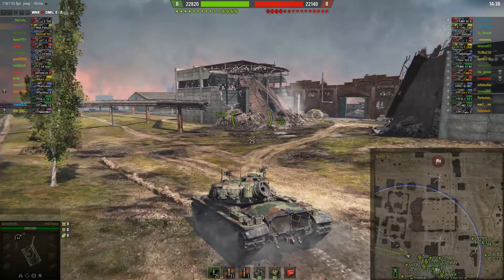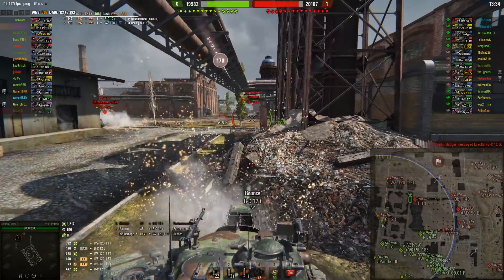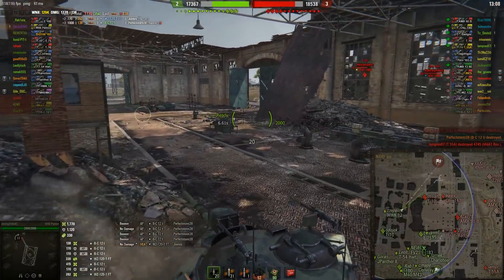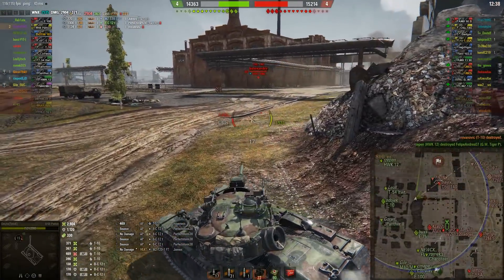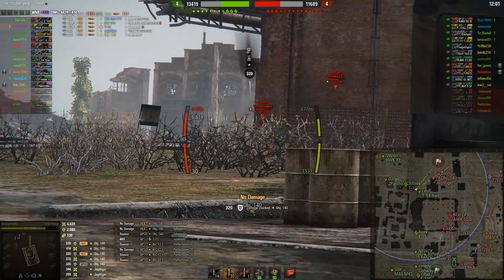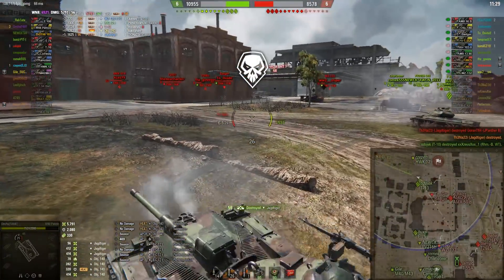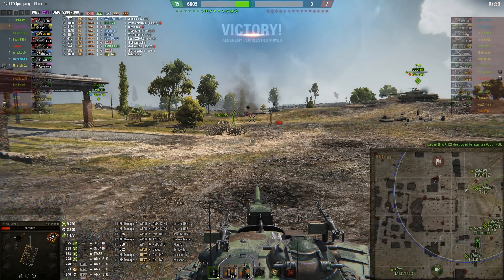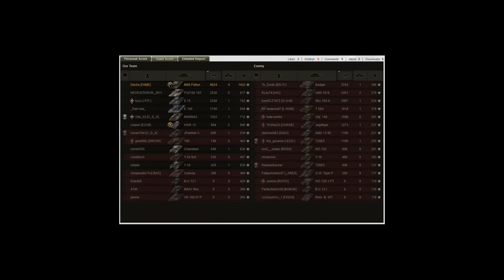Three from One Decha - part 3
Wanna learn to drive like super unicums ?

Three from One gives you the inside view on how these players work the maps and trade damage with enemies. Commented by me to the best of my abilities.

Remember to follow decha__  onTwitch